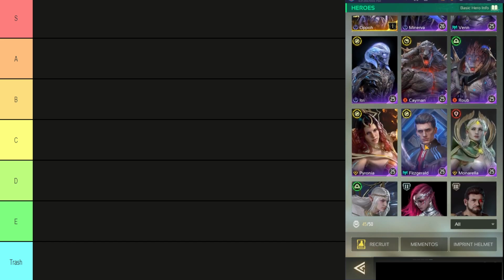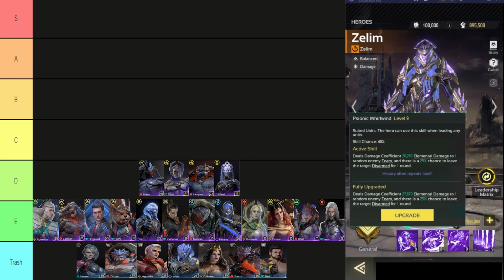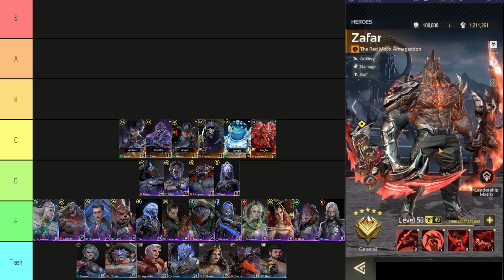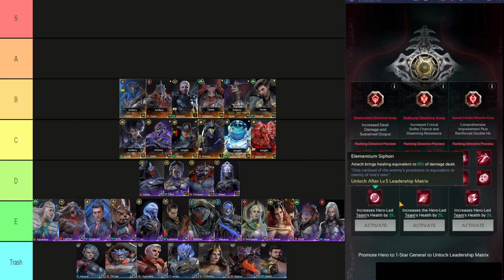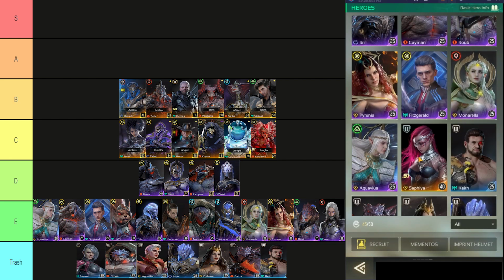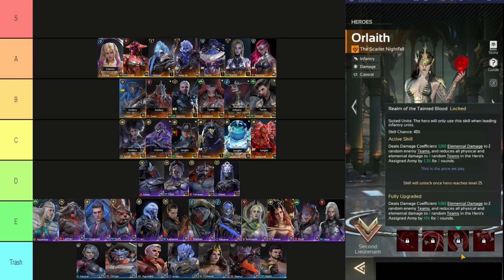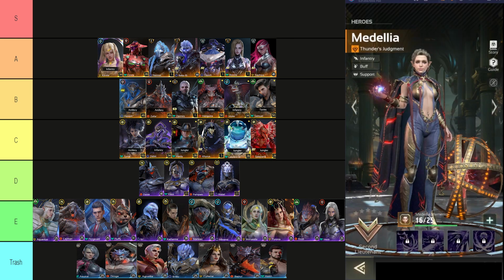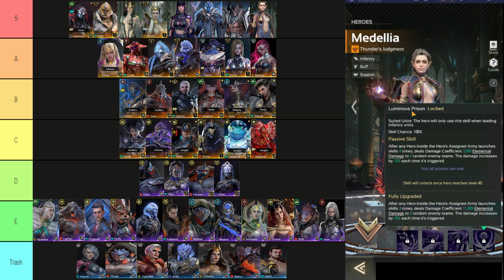From Worst to Best Hero's in Nexus War Civilizations and the Hero Matrix that suits them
This one was a much Requested Video from everyone in the Nexus Community so I did ALOT of research to put this together for you guys.

00:51 Intro
00:56 Trash Tier
01:11 E-Tier
01:16 D-Tier
01:45 C-Tier
03:32 B-Tier
05:07 A-Tier
07:40 S-Tier